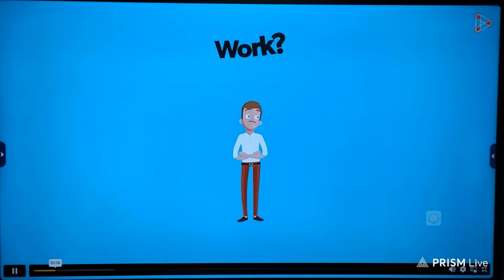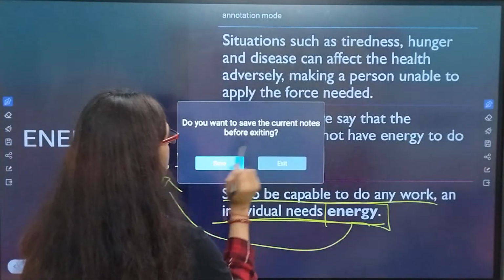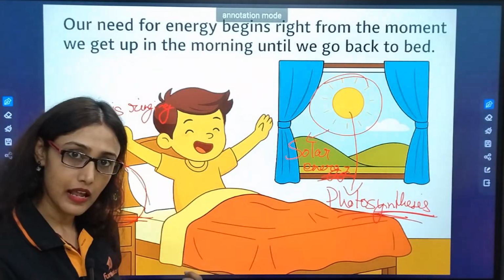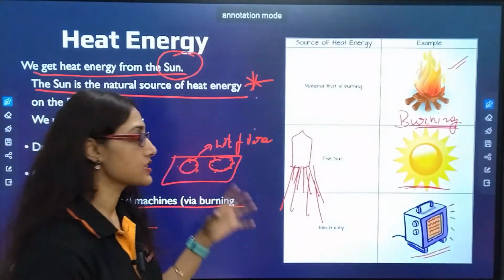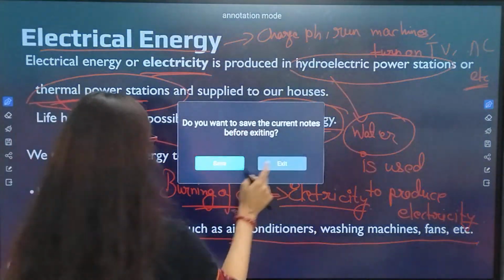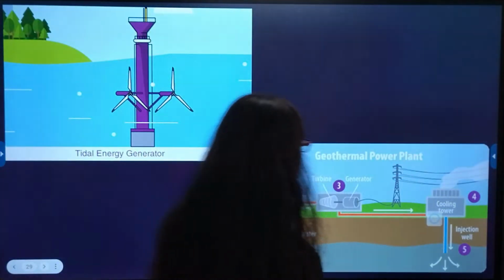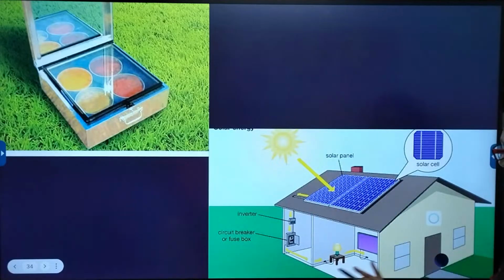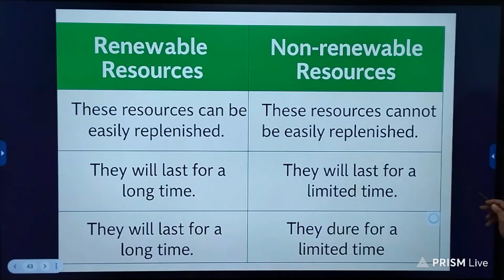ICSE Class 5 Science - Work and Energy - Lecture 2